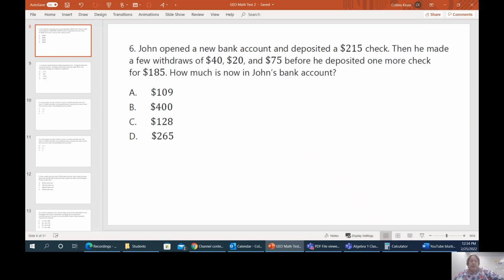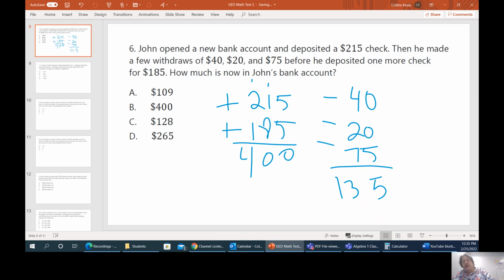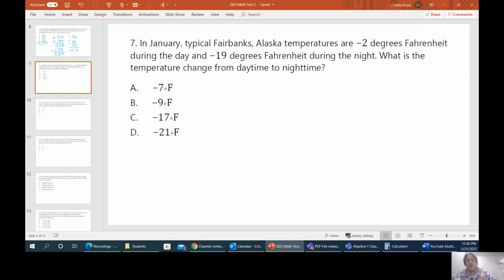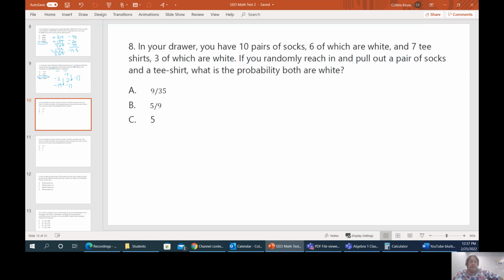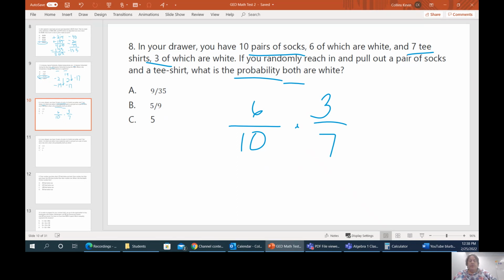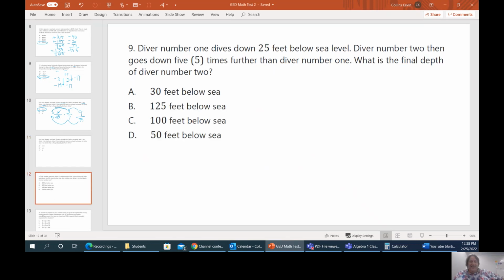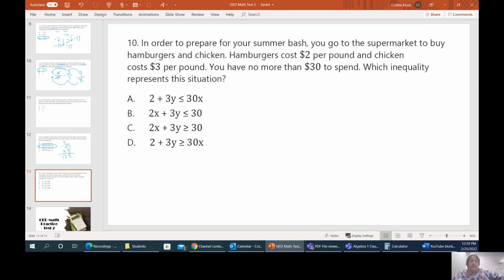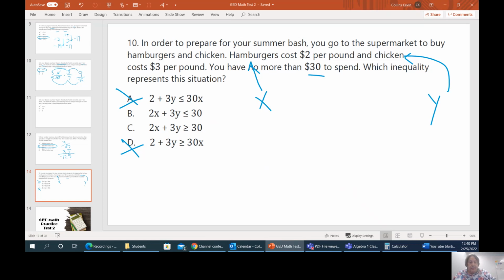Metallist Math: TEST PREP: GED Practice Test 2, Questions 6-10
Today we continue our series of GED math test prep. This is the second part of test 2. We'll discuss how to approach these questions and test taking strategies and ideas. And we'll of course complete the questions!